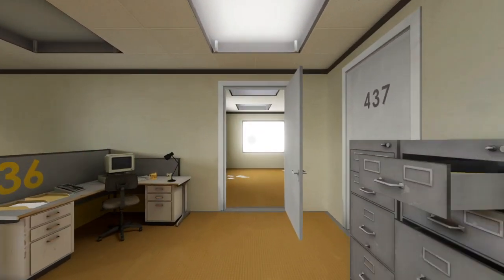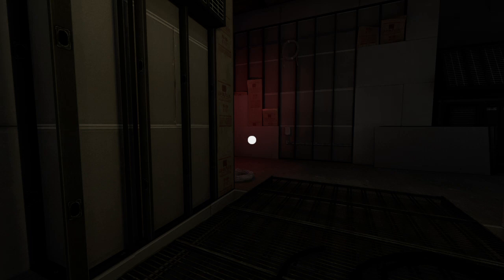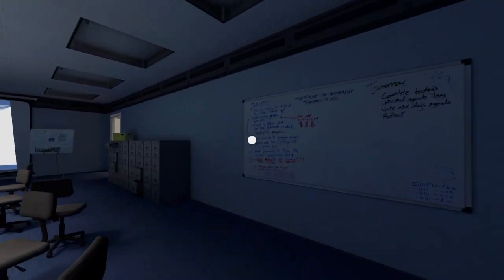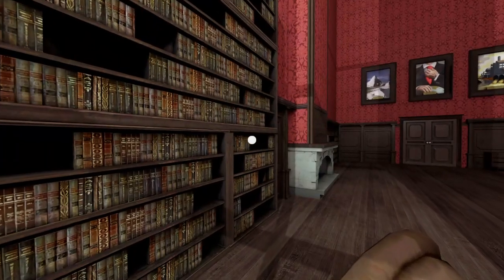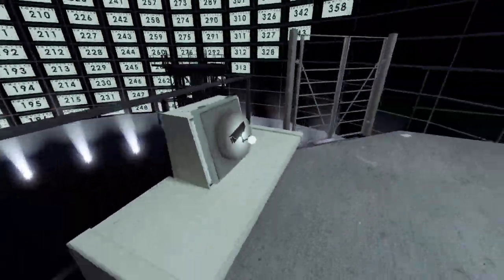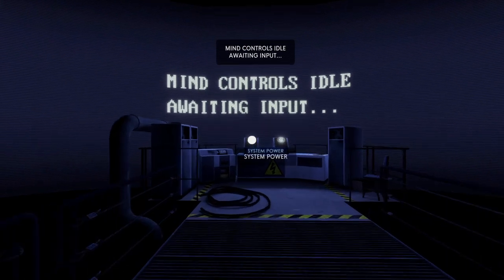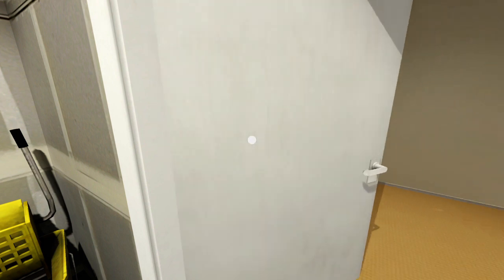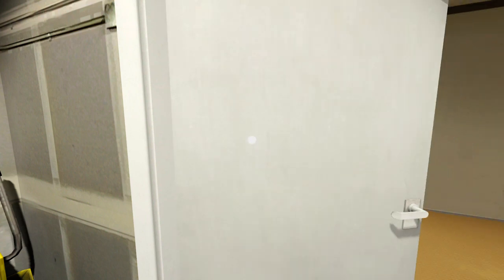The Stanley Parable: Ultra Deluxe_20220919180618